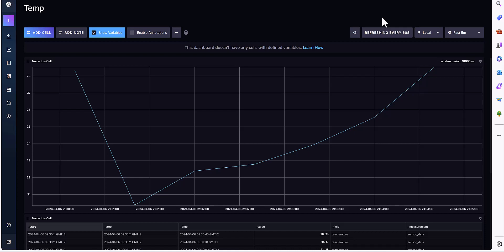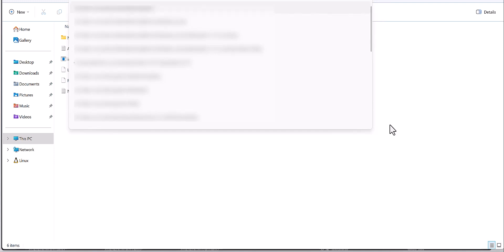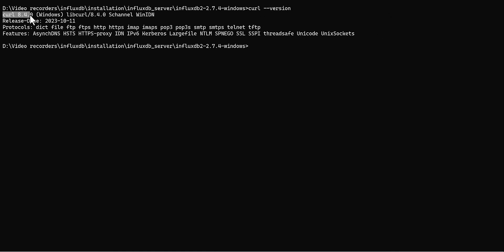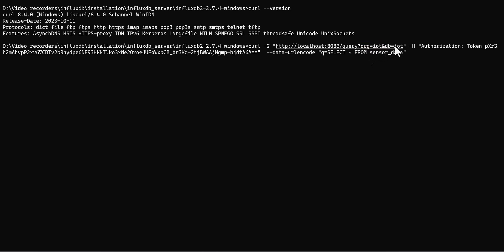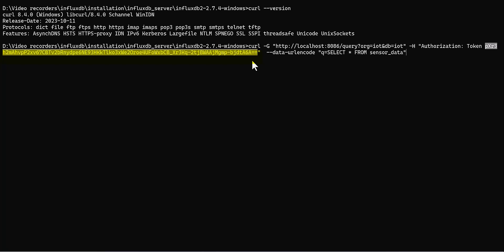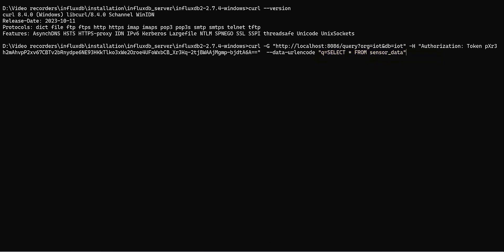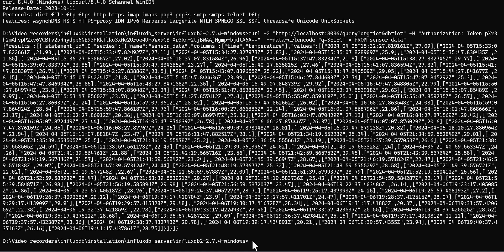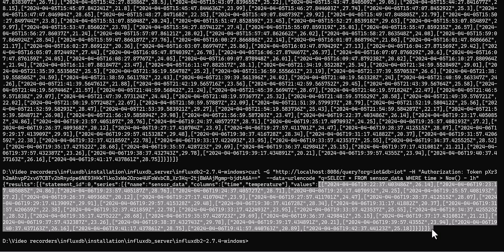Connect to InfluxDB with API (Easy Tutorial)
In this video, you'll discover how to utilize APIs effectively to effortlessly retrieve and engage with your InfluxDB data.influxdb apiintegration InfluxDBAPI#DataQuery